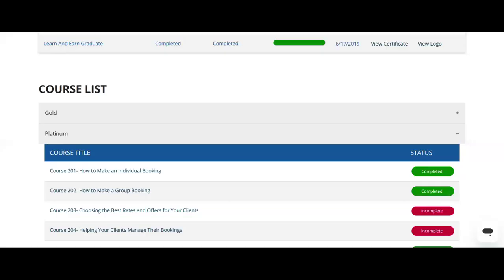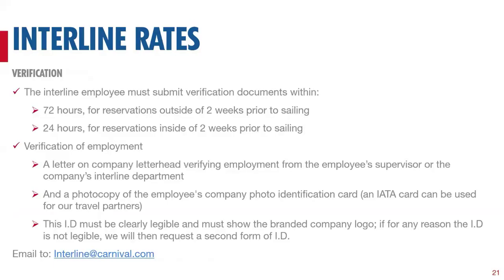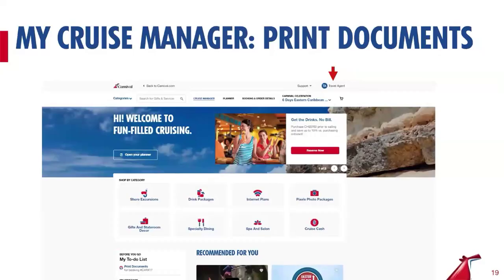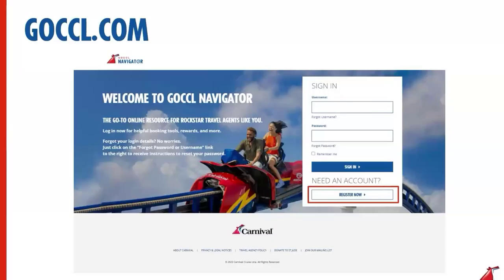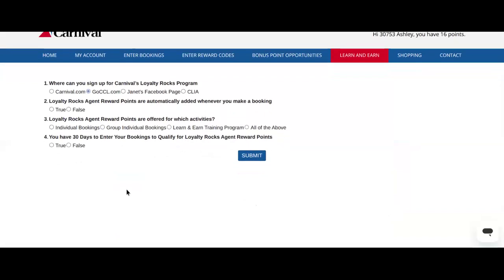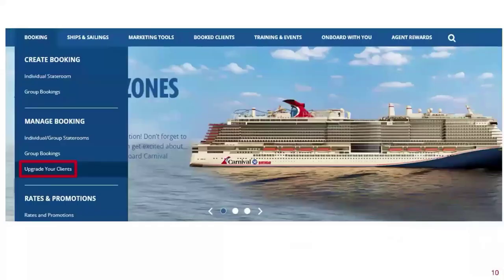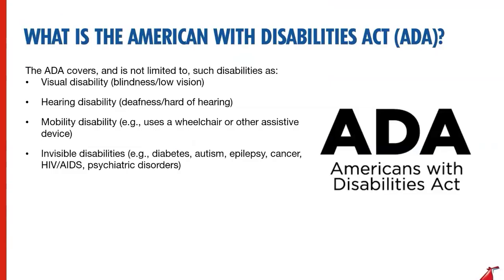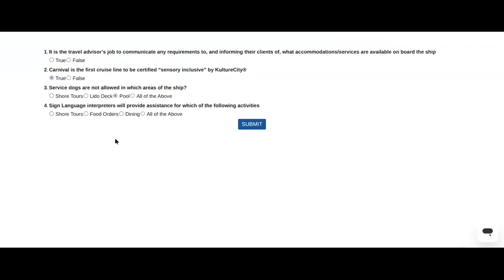Part 3 Carnival Certification